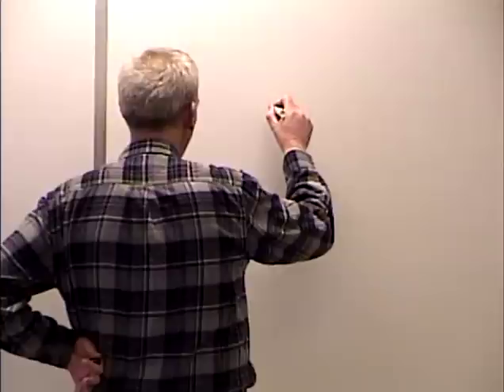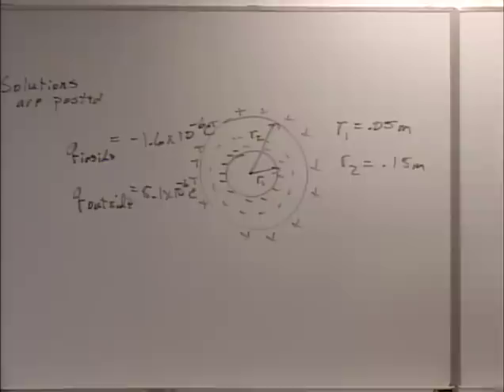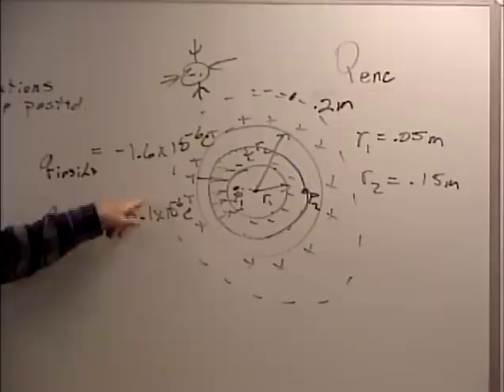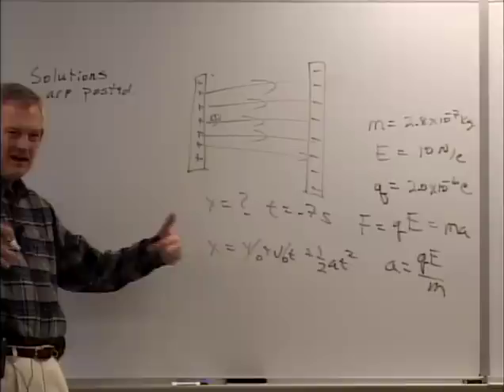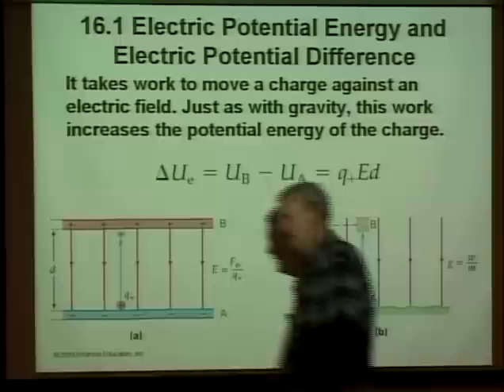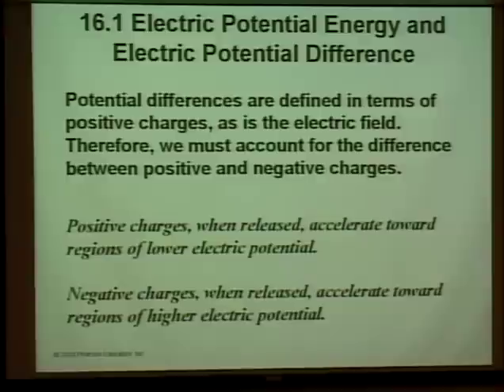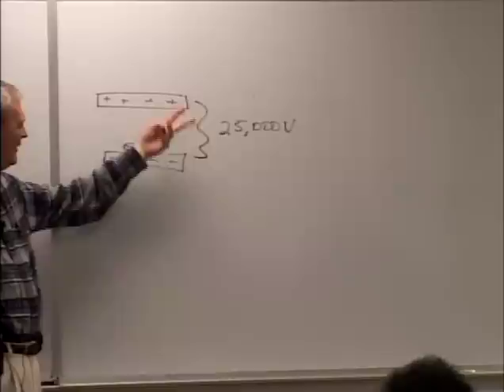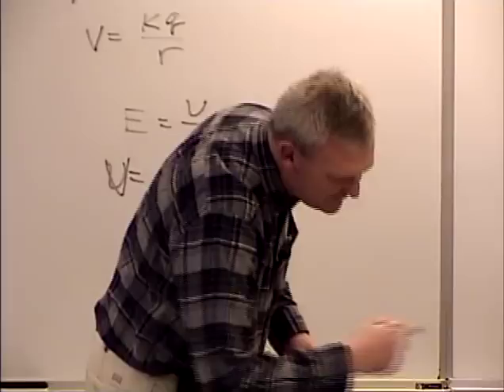Physics 220-Lecture 4 - Gauss's Law, Electric Potential & Electric Potential Energy